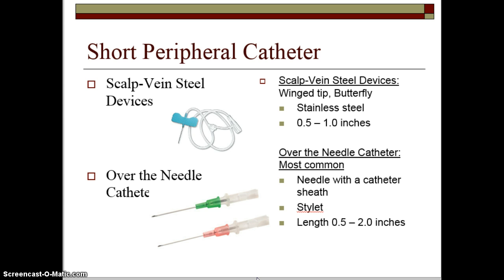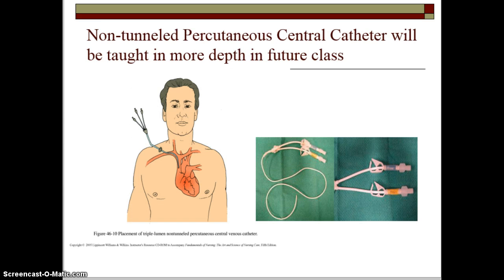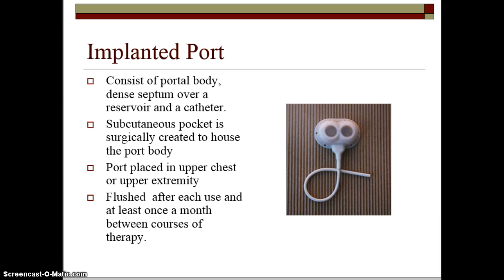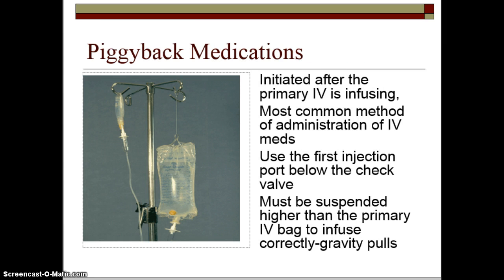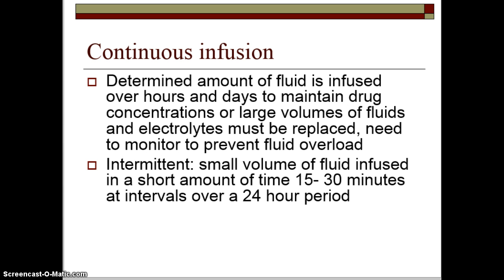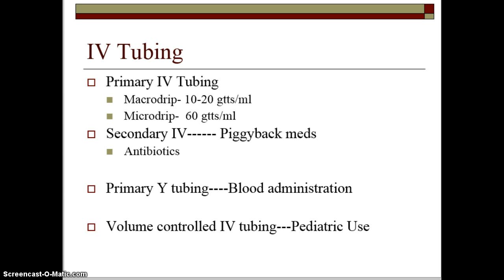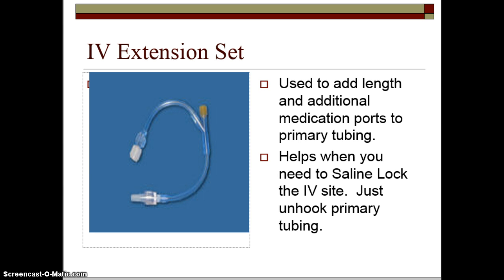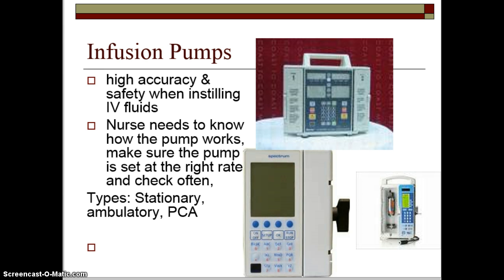FE and IV part 5